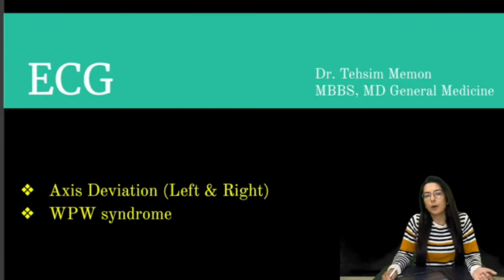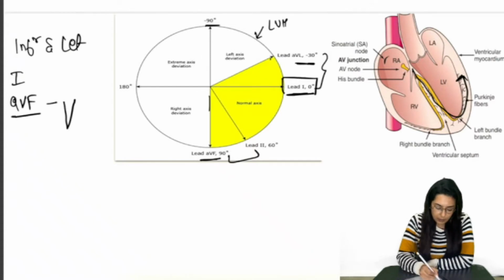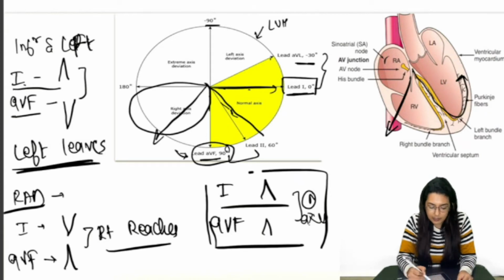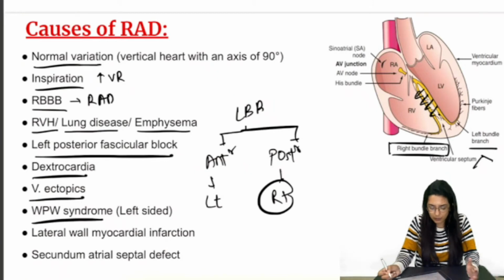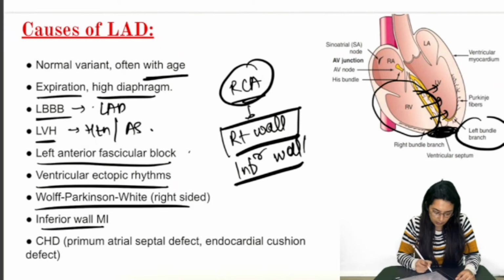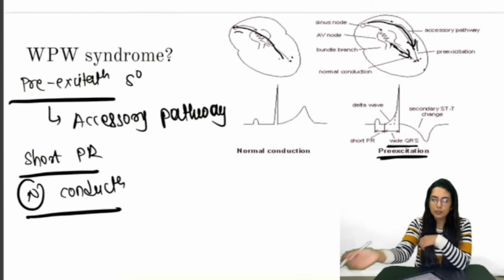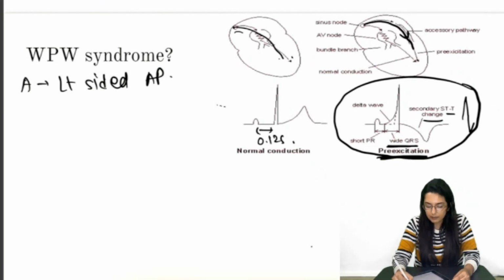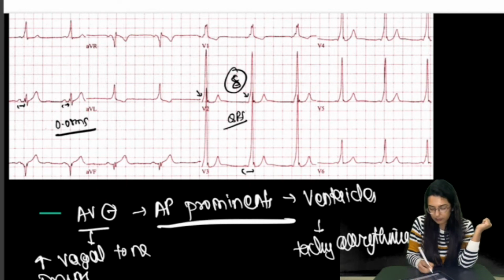ECG- Axis Deviation (LAD/RAD) and WPW Syndrome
This video will help you to identify the axis of the heart and Wolff Parkinson White syndrome on ECG.
- Dr. Tehsim Memon (MBBS, MD General Medicine)